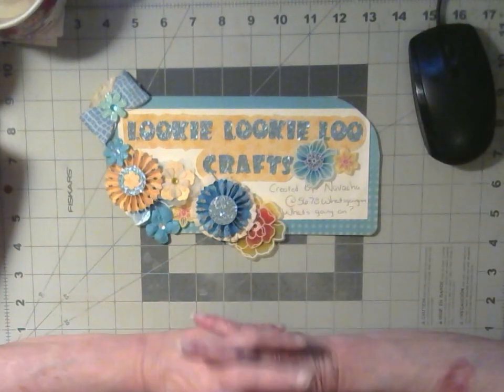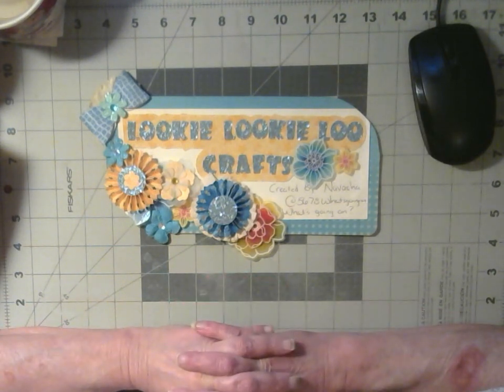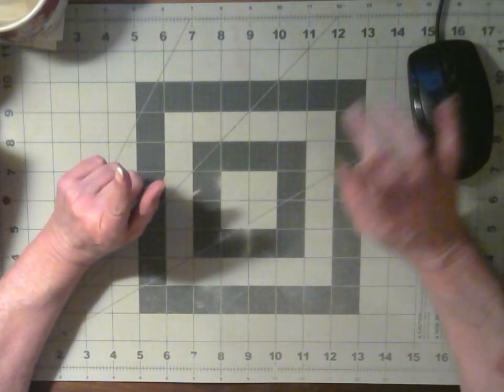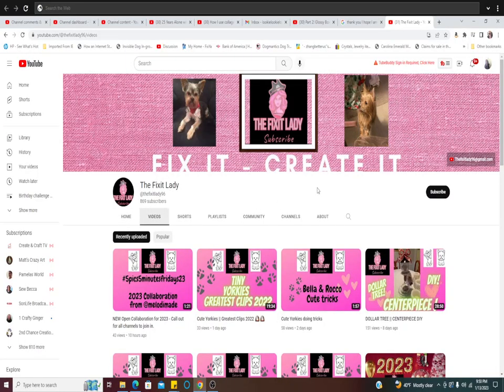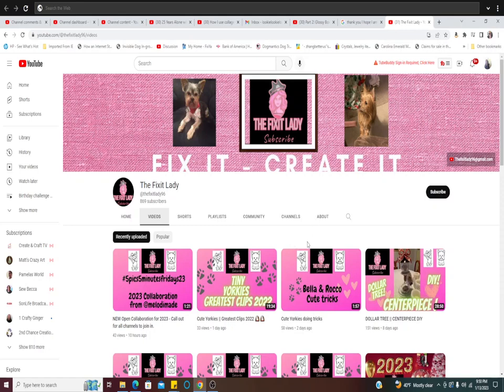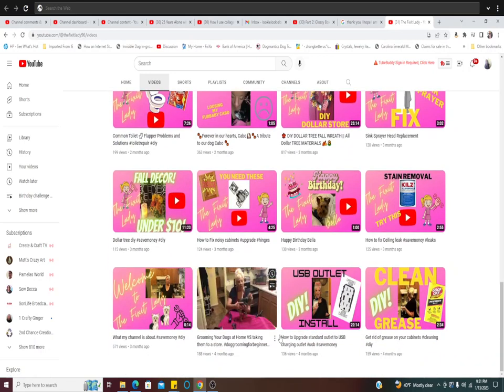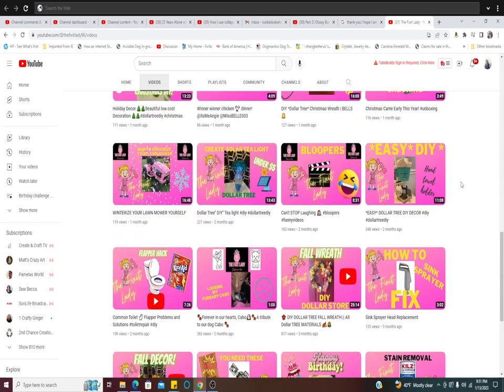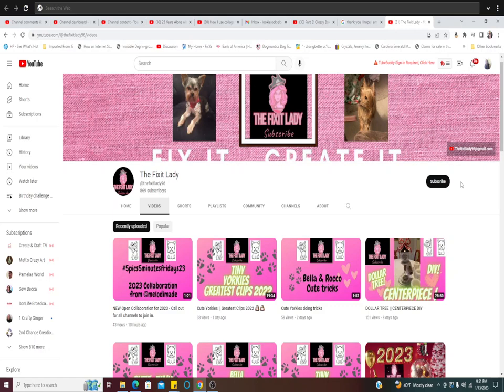New Years Boostaroo Challenge 01/ 14/ 23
I choose randomly every day. No one knows they are being selected for a boost.

New Years Boostaroo Challenge
Hosted by:

March host needed!

 @California Karen789 @connectionoflivesandinterests

@Gail's Southern Living  @jjournaldiva @Katie Kate Shopping
@MelodiMade @missjackierussell @Margie's ThisThat & Beyond @Mtn Grandma
@Queen’s Cousin Crafts @Stace Stace @Sassy Southern NC Girl  @Sassy Crafter Carlita L

Collaborations or challenges I am participating in.

2. Diamond paint with us. (OPEN)

Unboxing:
BeeBeecraft.com
Validity Period: 2022/8/26 00:00 -2023/8/26 23:59